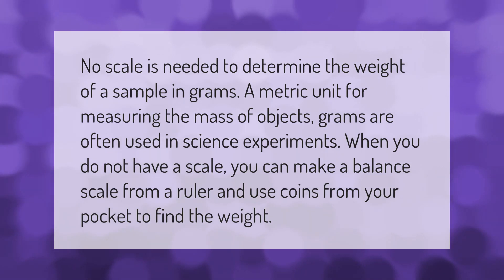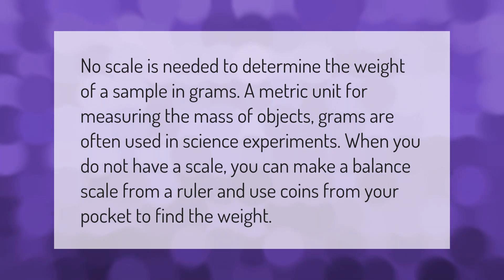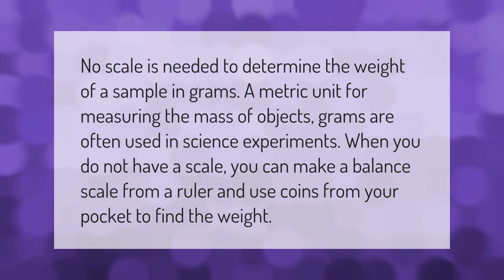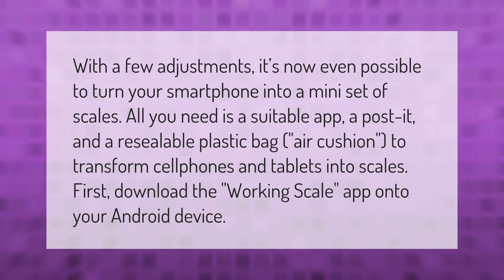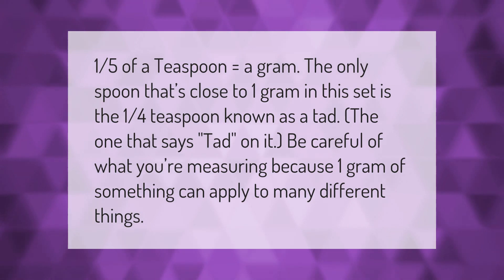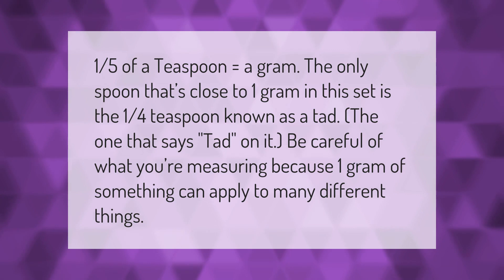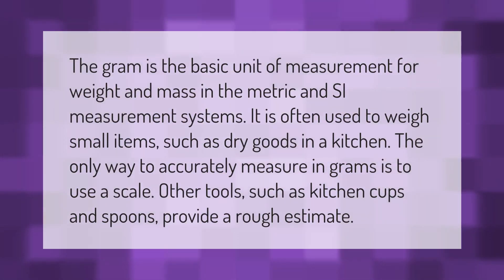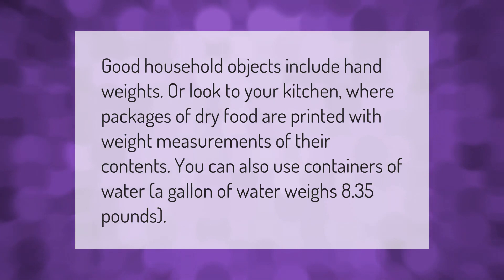How can I measure 1 gram without a scale?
00:00 - How can I measure 1 gram without a scale?
00:38 - Can I use my phone as a scale?
01:12 - How can I measure 1 gram at home?
01:41 - How do I measure a gram?
02:15 - How can I weigh without scales?

Laura S. Harris (2020, December 31.) How can I measure 1 gram without a scale?
    AskAbout.video/articles/How-can-I-measure-1-gram-without-a-scale-201467